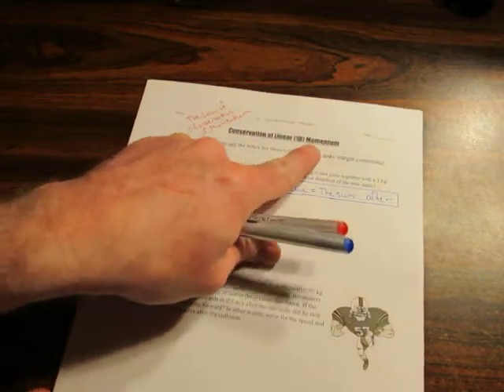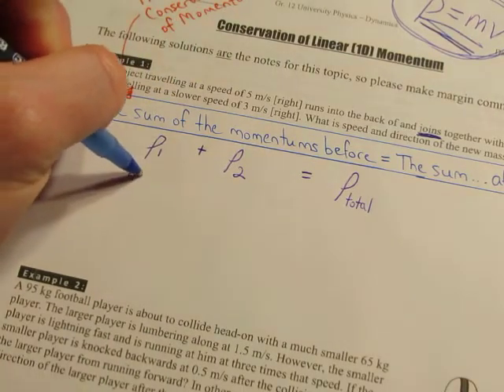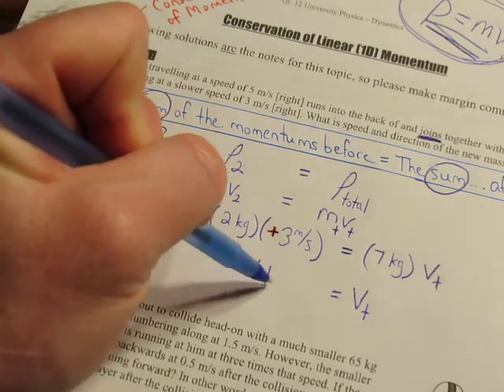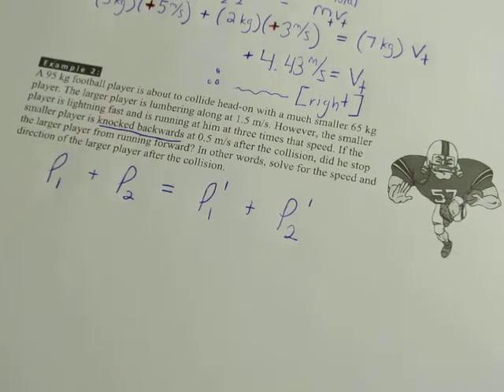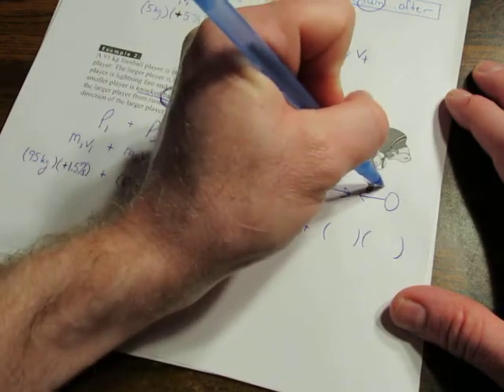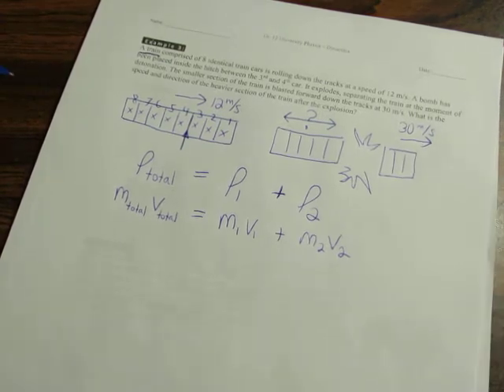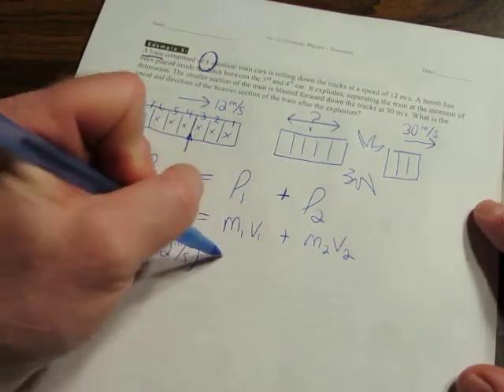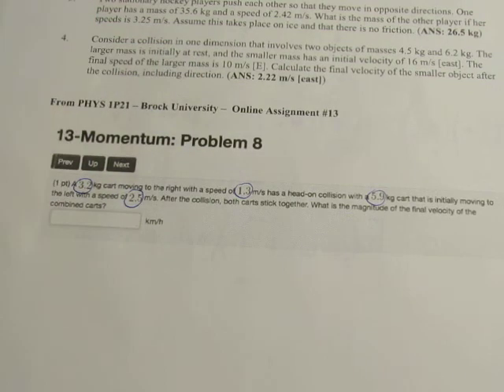SPH4U - Conservation of Linear Momentum in 1 Dimension